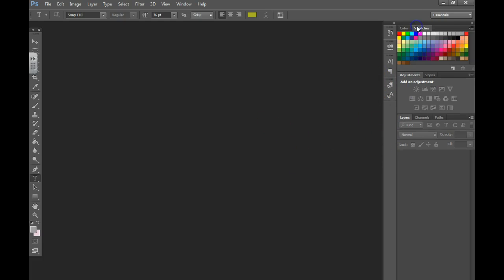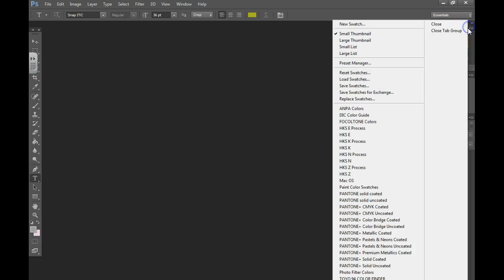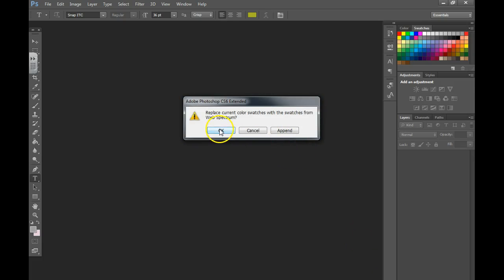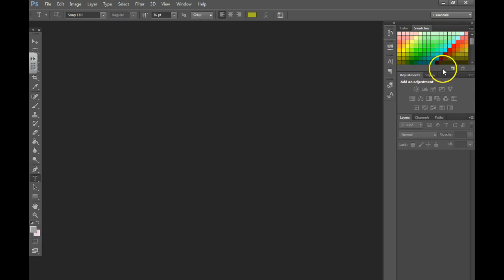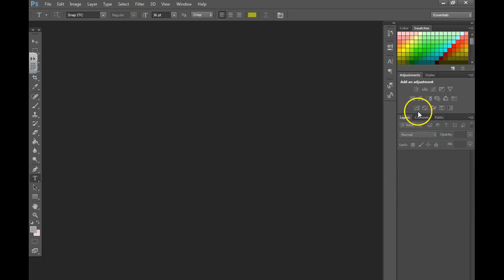PSD to HTML- Setting up your workspace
Setting up your workspace in PHotoshp CS6.